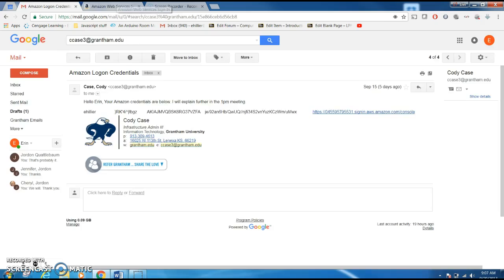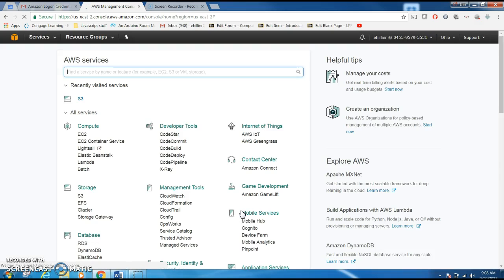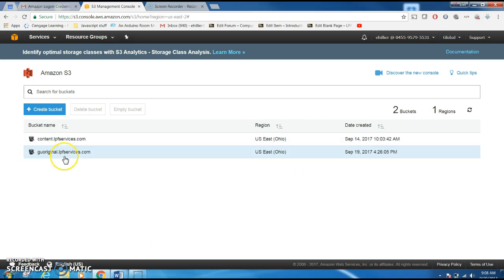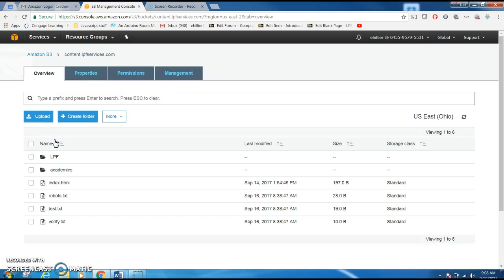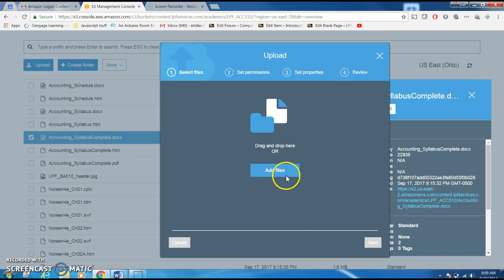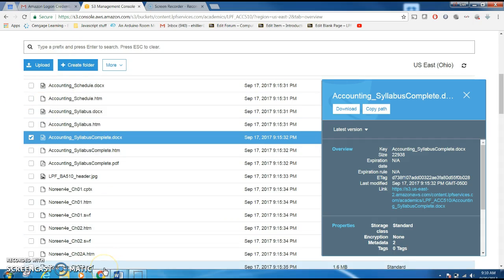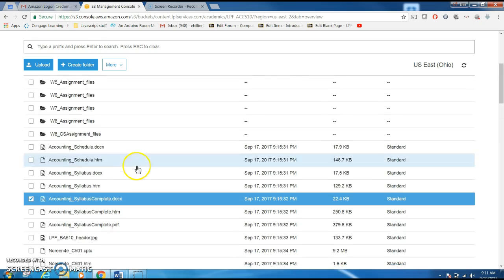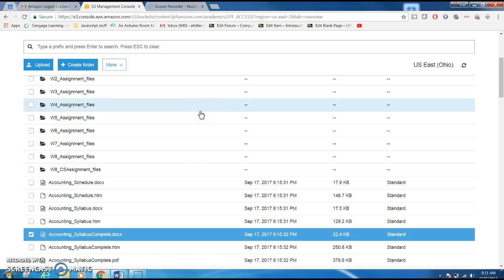Amazon Content Server Tutorial